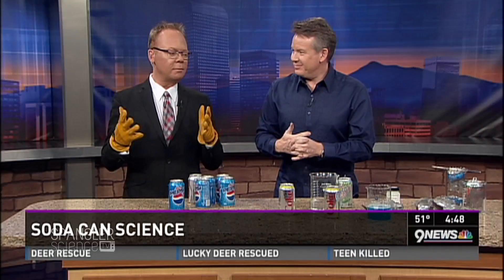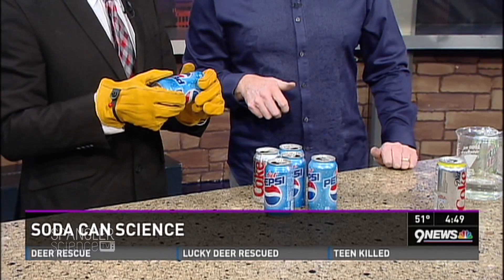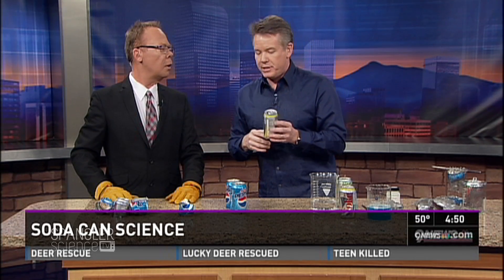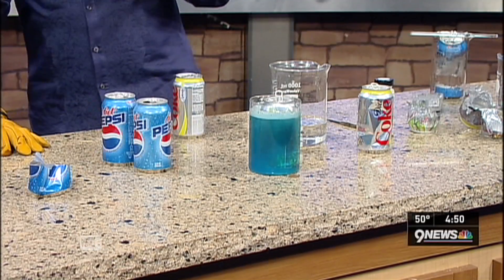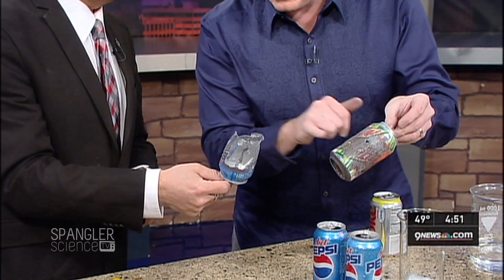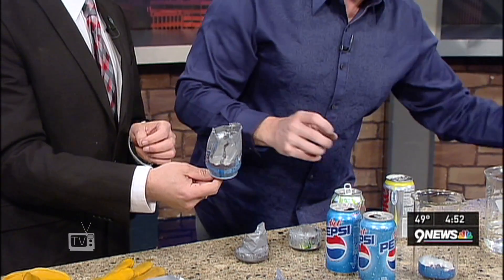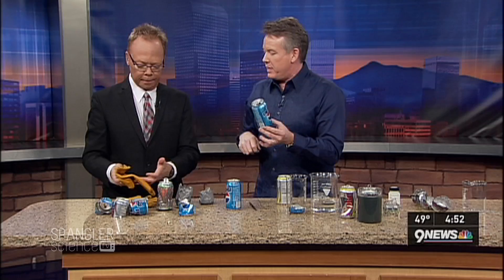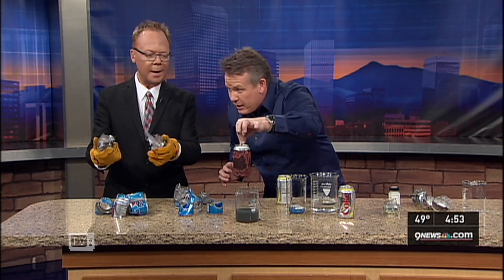Naked Soda Can Science - Cool Science Experiment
You'll never look at a can of soda in the same way after our science guy, Steve Spangler, shares a secret. He's taking us into his table-top science lab to learn how to make a naked soda can.